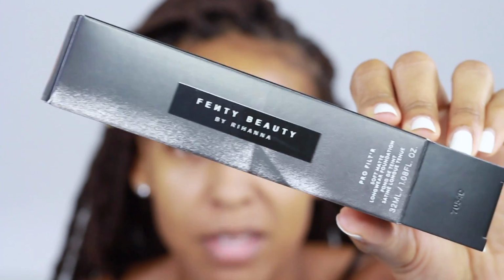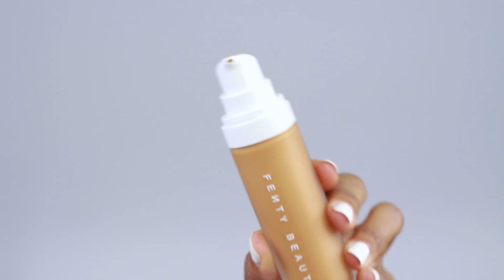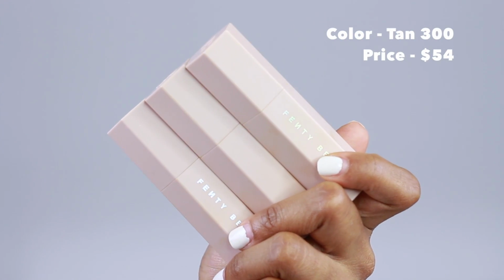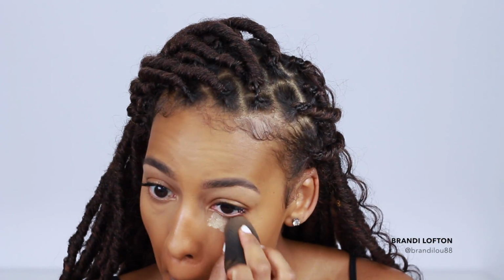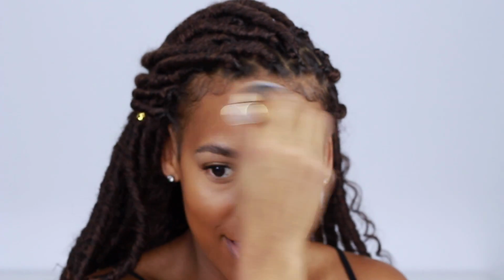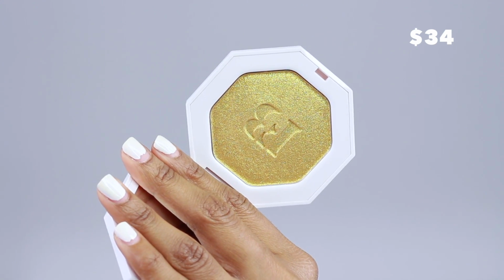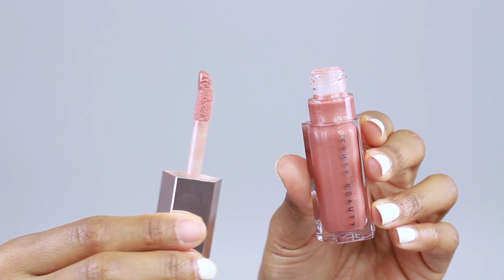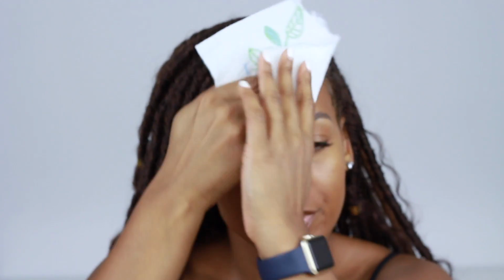FENTY BEAUTY | IS IT WORTH YOUR COINS?!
PRODUCTS USED

Pro Filt'r Foundation - 390

Match Stix Trio - Tan 300

Killawatt Highlighter - Trophy Wife

brandilou88

brandilou88

xoxo
Brandi